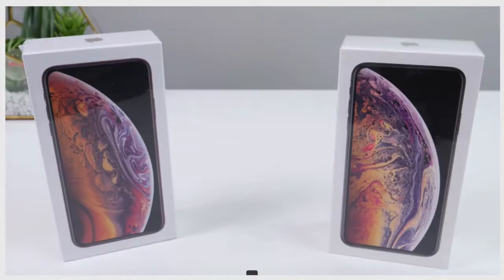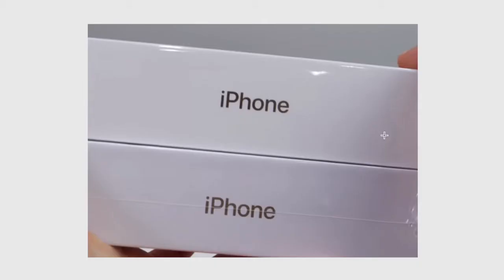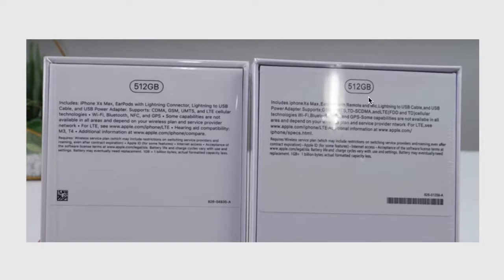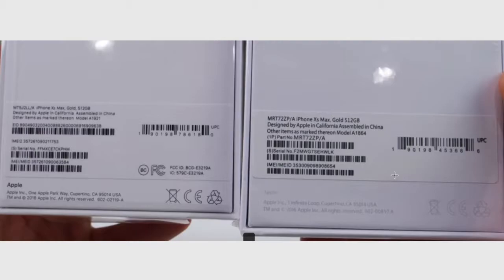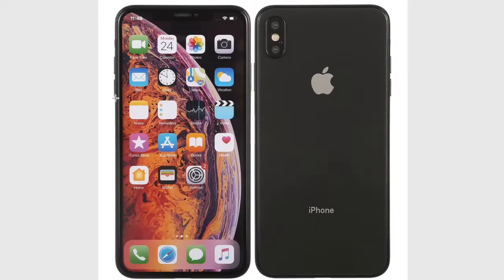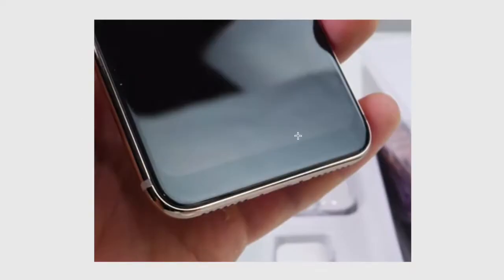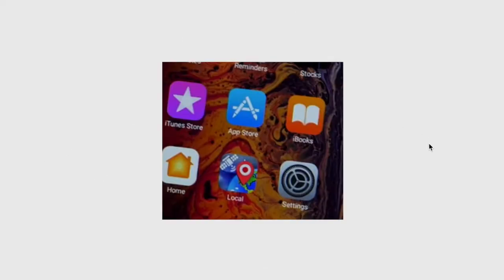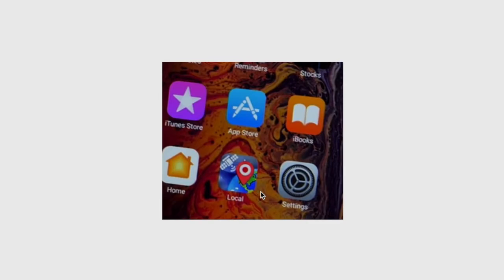How to spot/identify a fake Iphone XS